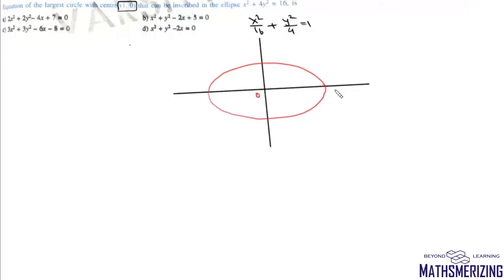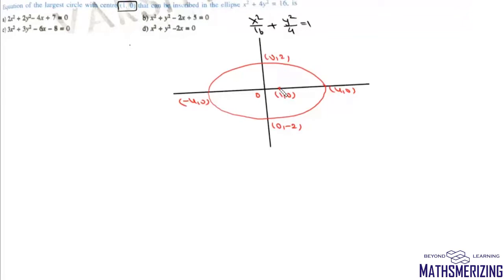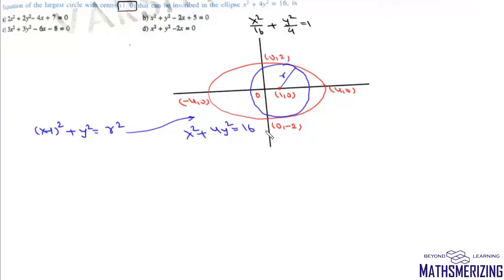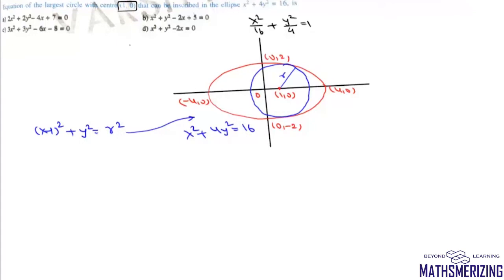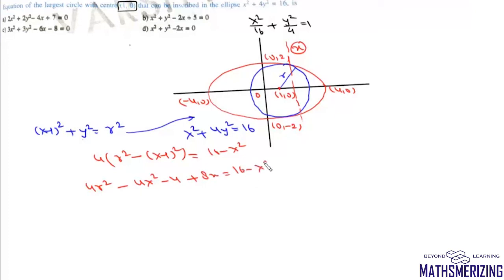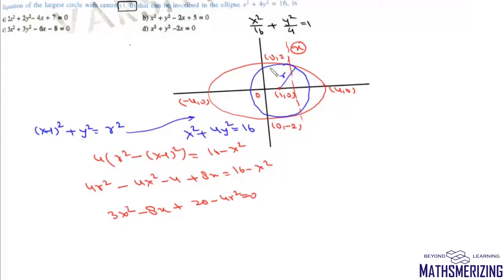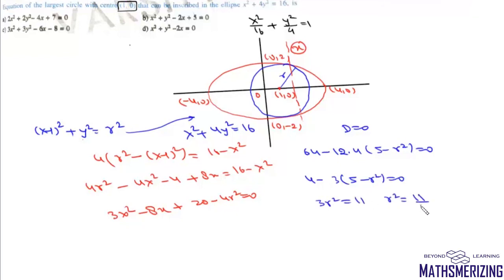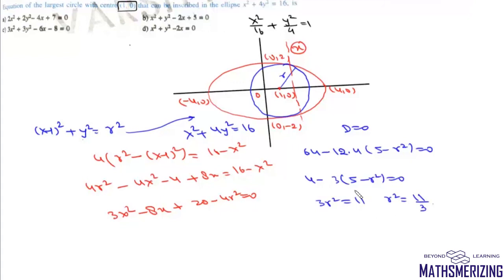Example: Eqn of the largest circle with center (1,0) that can be inscribed in the x^2+4y^2=16?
Example: Eqn of the largest circle with center (1,0) that can be inscribed in the x^2+4y^2=16? 🎯 Start your JEE Advanced Maths journey: